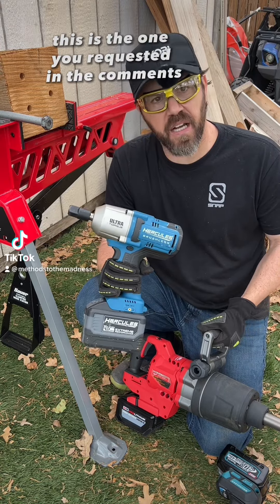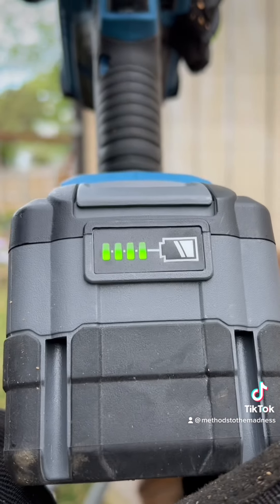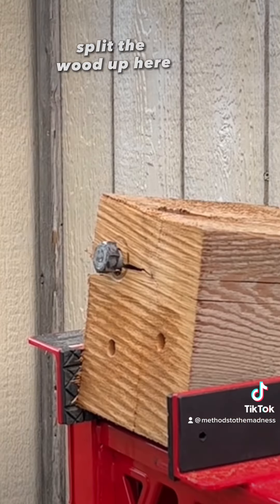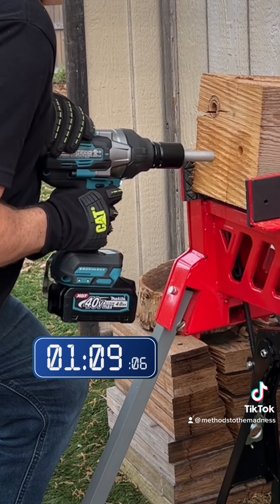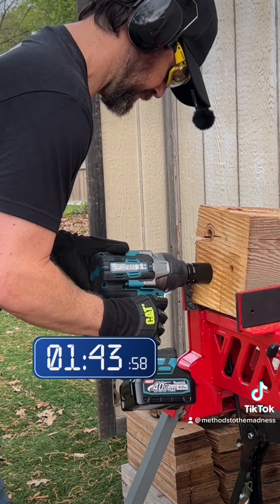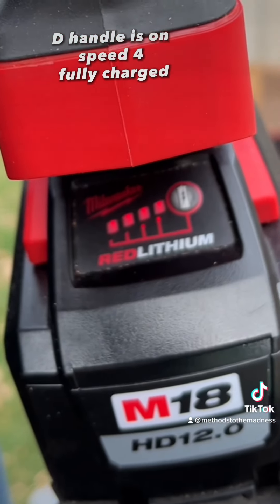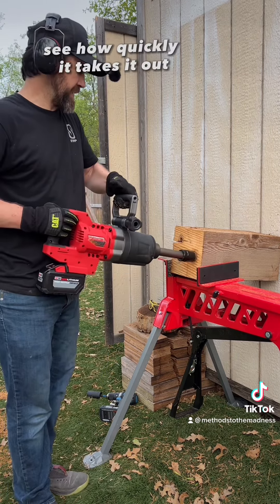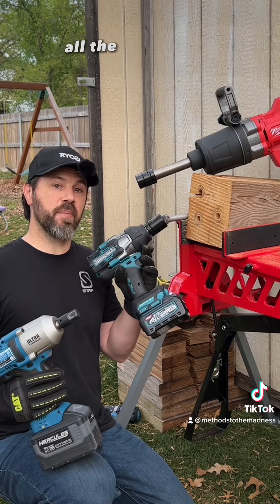Hercules 1/2” vs Makita 3/4” vs Milwaukee 1” D-Handle!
M18 FUEL™ 1 in. D-Handle Ext Anvil High Torque Impact Wrench

Makita - 4-Speed High-Torque 3/4 Sq. Drive Impact Wrench W (GWT01Z)

20V Brushless Cordless 1/2 in. Ultra-Torque Impact Wrench - Tool Only